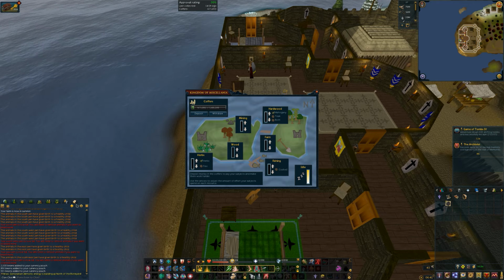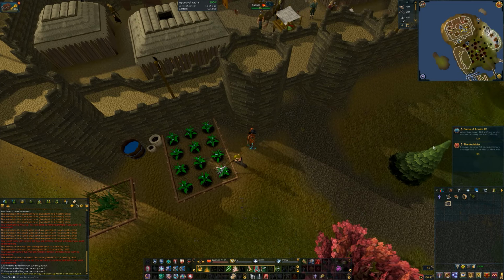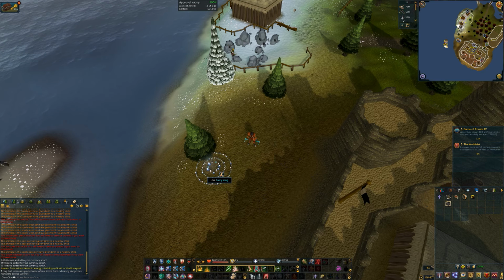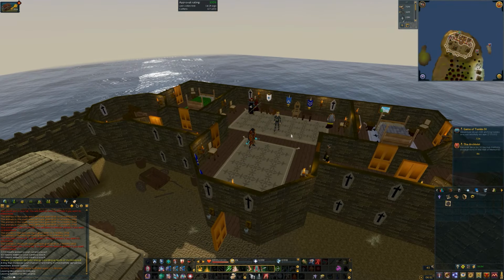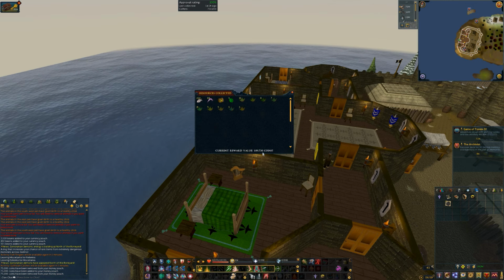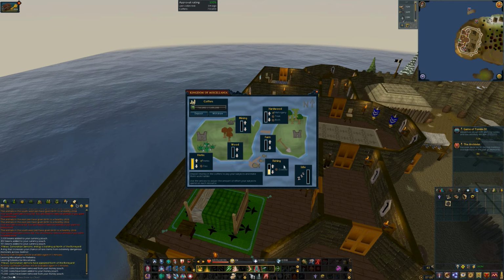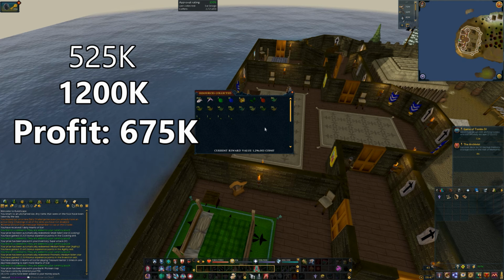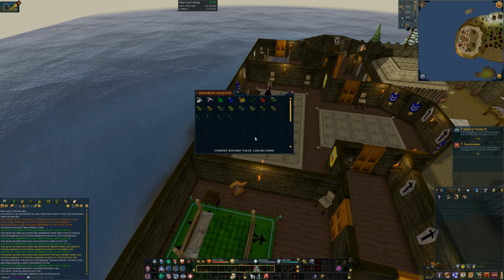Runescape - Managing Miscellania [BEST PROFIT]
This video shows the best possible method to Manage Miscellania. The profits received in this method is more than double your investment by x2.3 times. See Below for Time Stamps
0:00 John Joaneh

Table of Contents:

01:08 What it is
03:18 Requirements
05:15 Approval Rating
8:51 How to get there
11:10 HOW TO SETUP YOUR KINGDOM
14:07 Profit after 1 Day
16:58 Profit after 1 Week

Join me on DISCORD to talk to me directly, ask questions, and most importantly, join in on the gaming

Find me IN-GAME to get personalized help and support with everything you do. I am always happy to help: JohnJoaneh